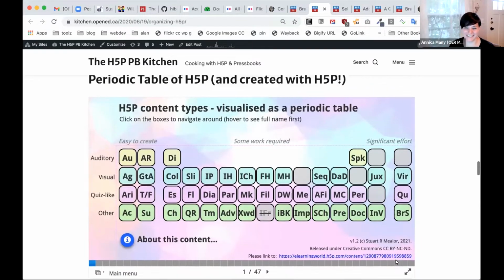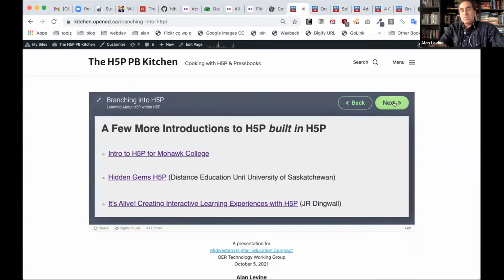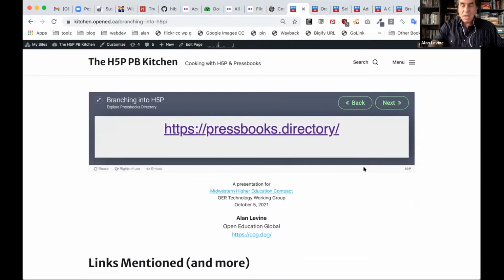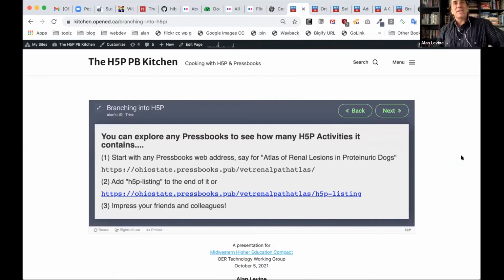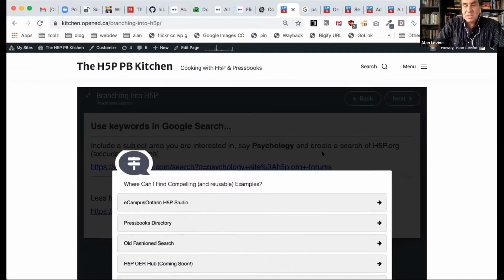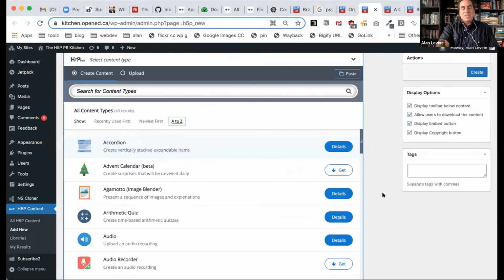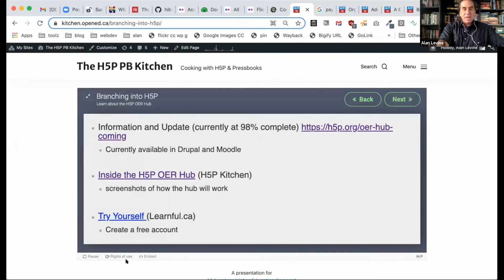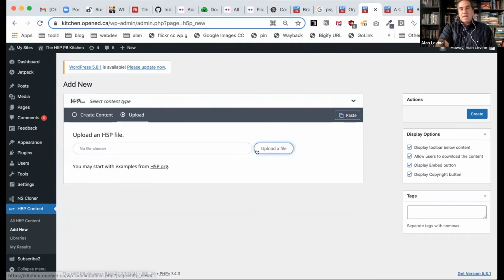H5P - OER Technology Working Group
Alan Levine, Strategy and Engagement Director, Open Education Global